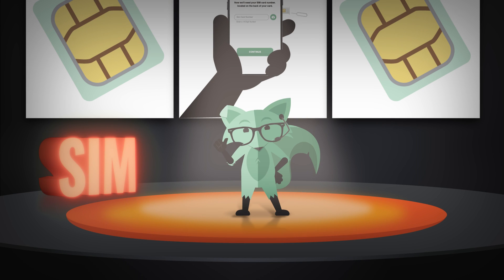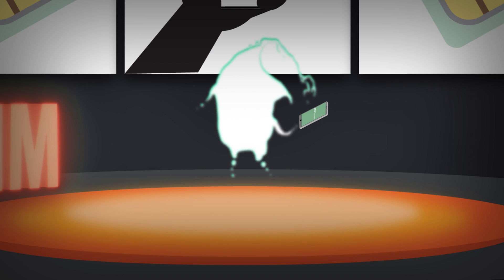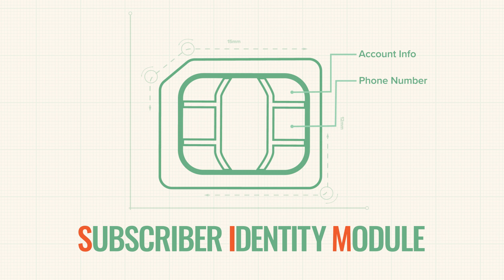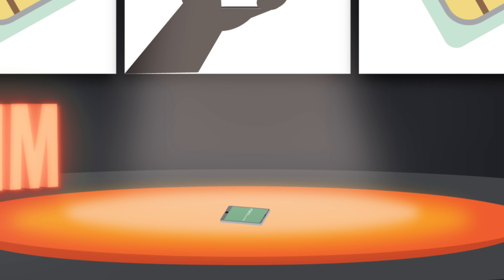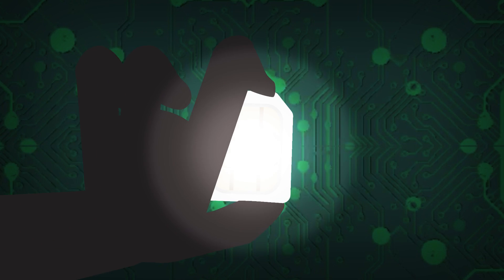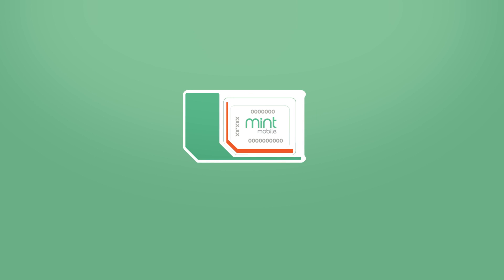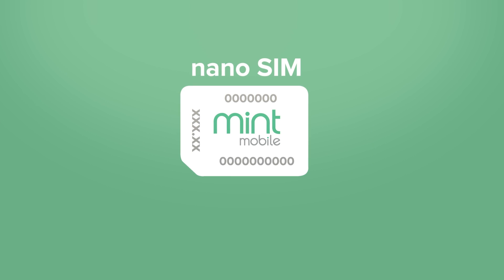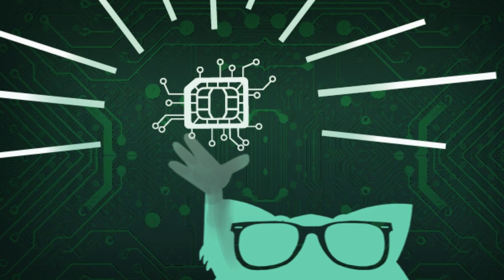What's a SIM Card? | Mint Mobile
Mint Fox is here to explain what exactly your SIM card is, what it does and all the different types of SIM cards there are.

-Your SIM card carries a microchip that holds all of your wireless account information, including your phone number.
-It also connects your phone to your wireless carrier’s network, allowing you to make & receive calls & text messages as well as use mobile data.
-Physical SIM cards come in mini, micro and nano sizes while eSIM is an embedded SIM in your phone that can’t be removed.

Want to learn even more about SIM cards?

Want to dig deeper into SIM cards? Mint Fox can show you everything that’s on one here:

It’s hard to believe Mint Mobile plans can be good at just $15/ month, but defying expectations is kinda our thing as a phone carrier. We launched in 2016 with the philosophy that overpaying for wireless just ain’t gonna happen. With Mint Mobile coverage, our cell phone plans connect you to the nation's largest 5G network, covering more people and places than anyone else. And with our modern Mint Family plans, you can start a family phone plan with 2+ lines for $15/mo each, our best price with no data overages. to check your coverage on Mint and find the best phone plans for you. Join the Movemint today.